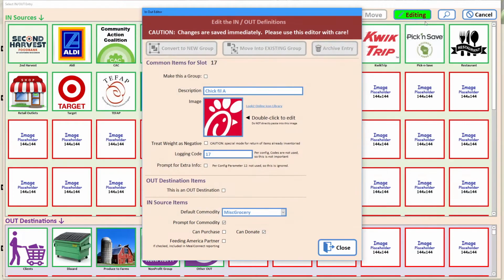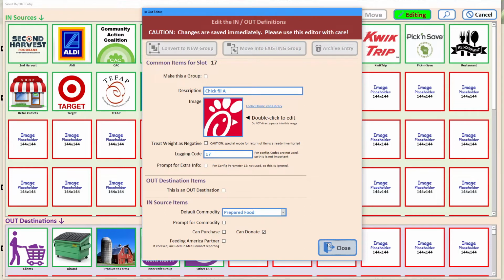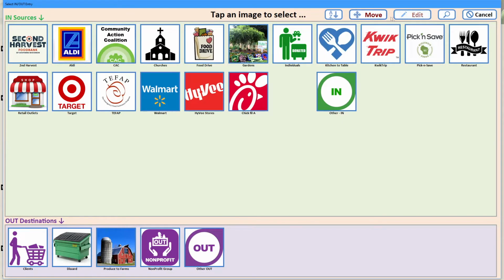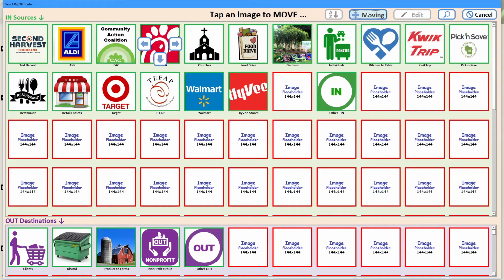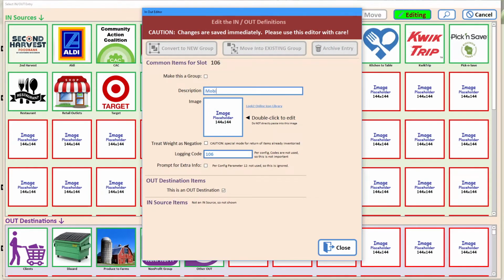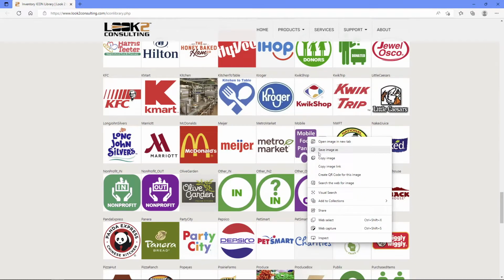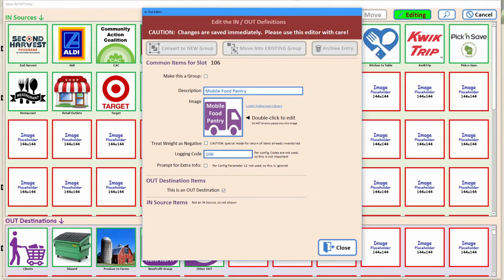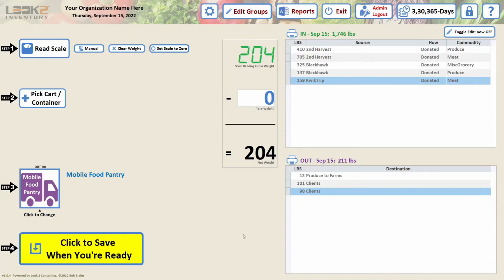Inventory Software - Defining IN/OUT Entries Tutorial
This video shows software for Food Pantries and other Non-Profits. It covers how to customize/create your own IN Sources and OUT Destinations.

This software is provided FREE to qualifying non-profit organizations.